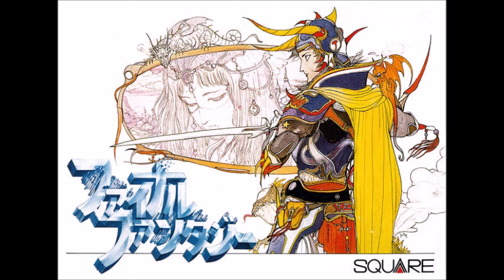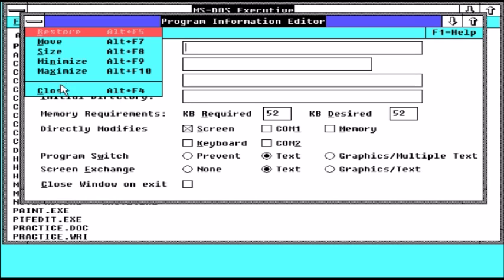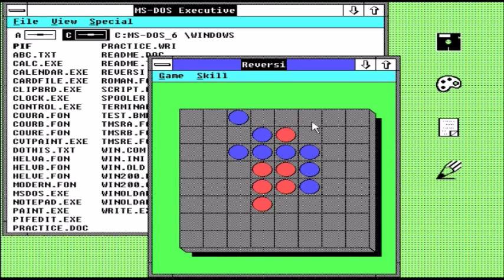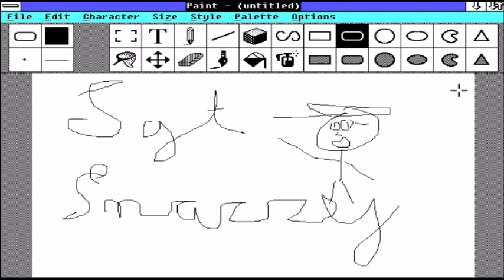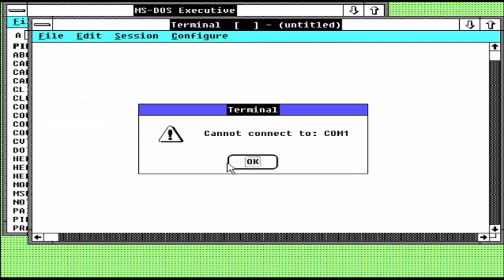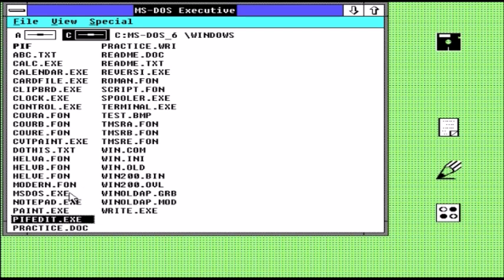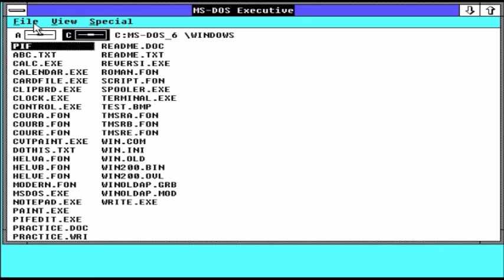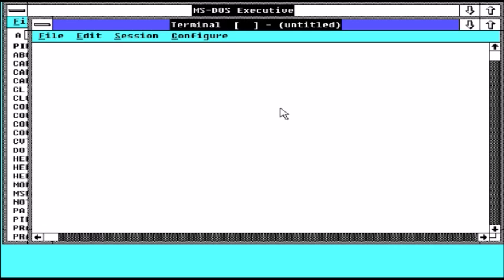Computer History Episode Three: Windows 2.0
1987 brought Microsoft's second operating environemnt, Windows 2.0.  Windows 2.0 brought along many changes, though in reality it was just a slightly improved Windows 1.0.

check out this site for all things abandonware and old operating systems!